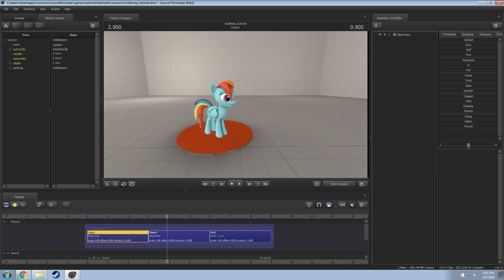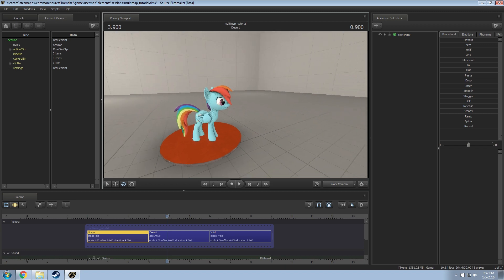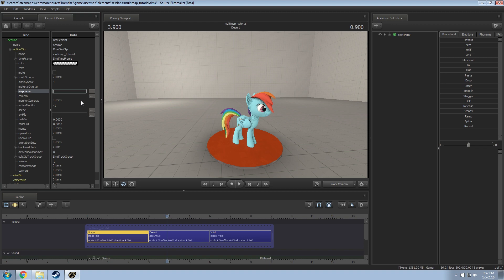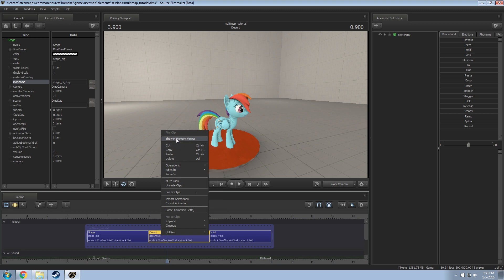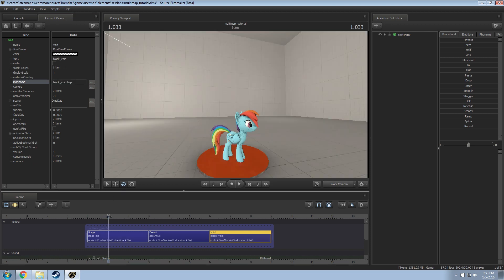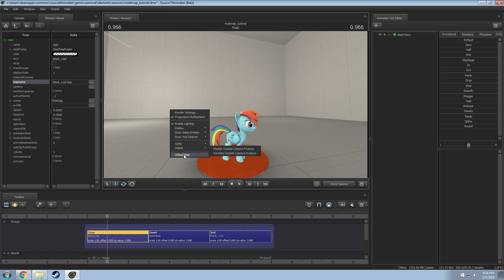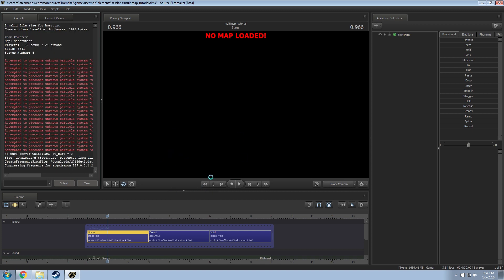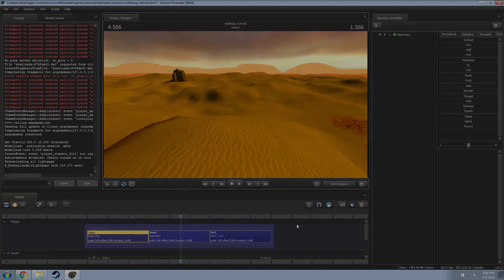SFM Tutorial: Multiple Maps in 1 Render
Rendering a video with multiple maps can be a chore, especially for those rendering right to video.  There is a way to assign multiple maps to the same project that will allow 1 render to handle it all.

I tried to push through the tutorial information a bit quicker then normal as there is always the option to rewatch.  The important part is showing how.

My DeviantArt!